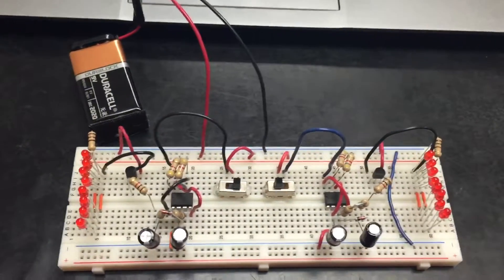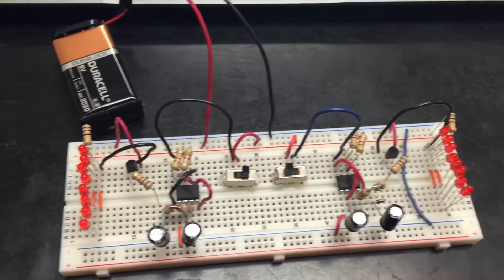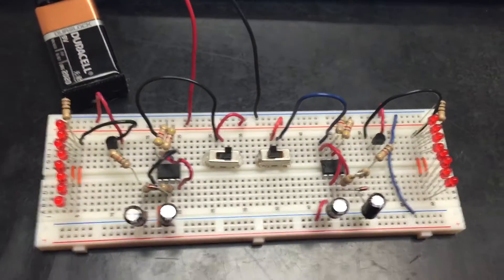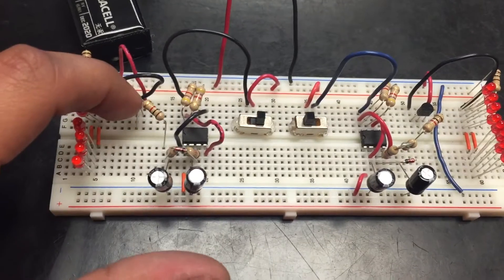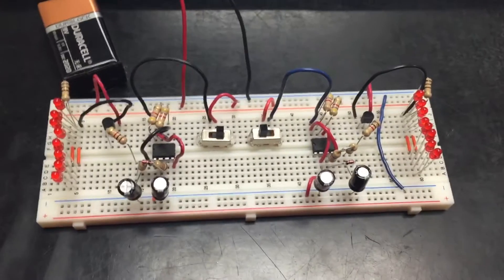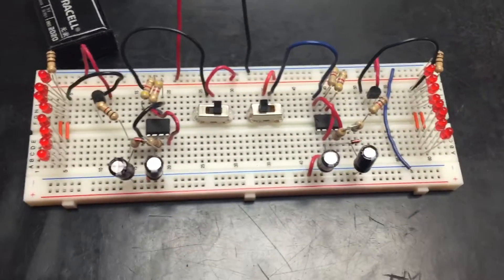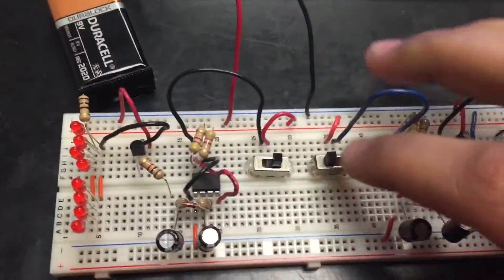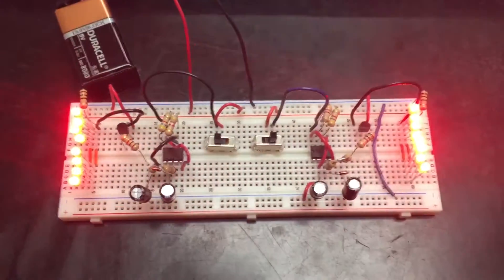Independent project #1 - Bike turn signal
This is a bike turn signal that I have designed and built that indicates left and right.